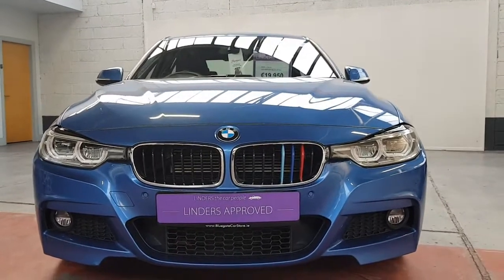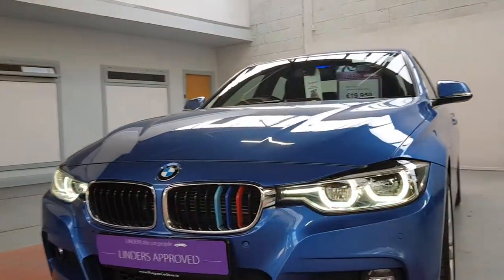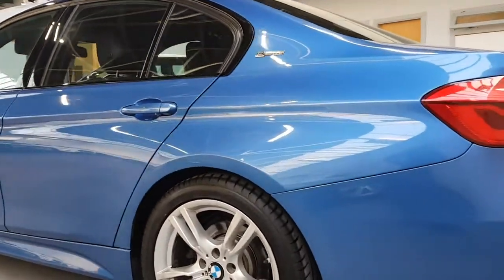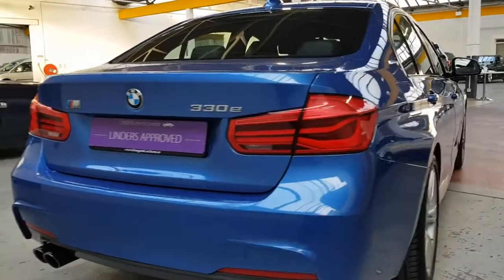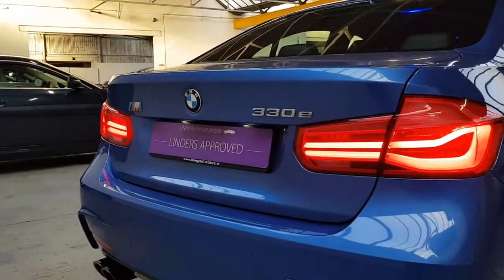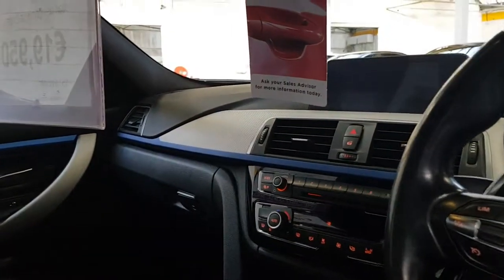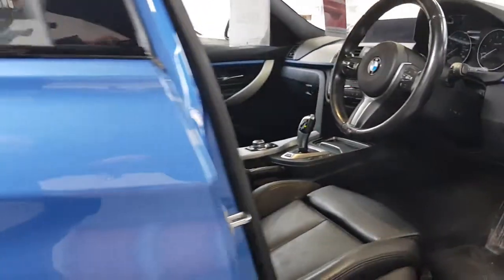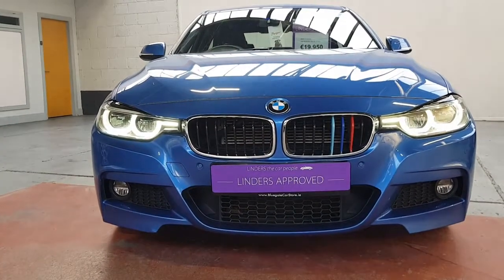BMW 330e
Linders